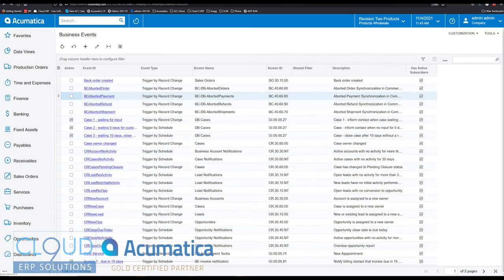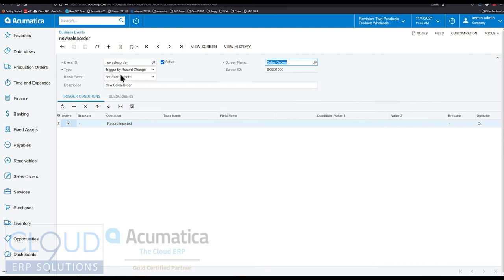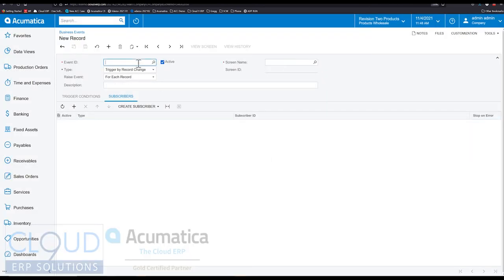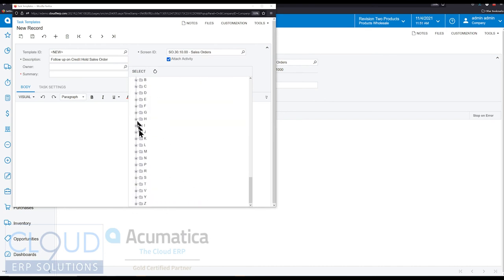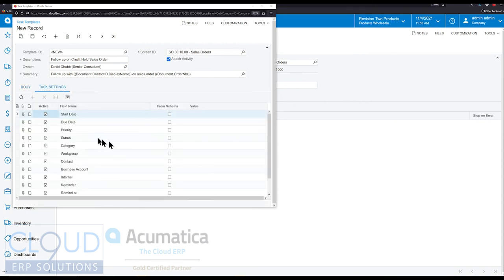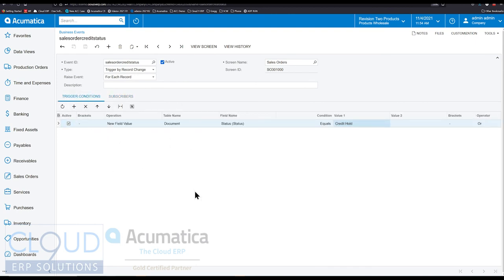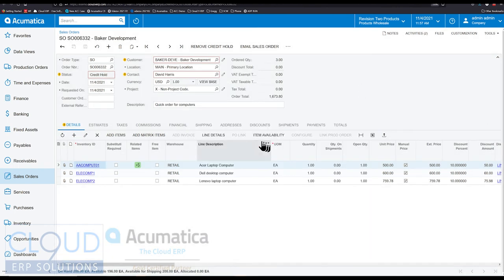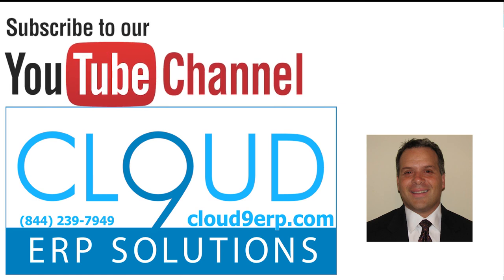Acumatica 2021 R2 - Business Events can create Follow up Reminders!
Learn how you can now create follow up reminders and tasks based on Business Events.  Powerful configurable triggers can create these tasks for followup to improve business efficiency and customer satisfaction.